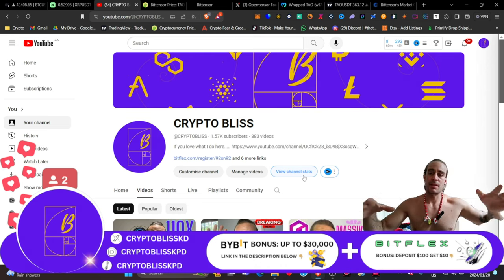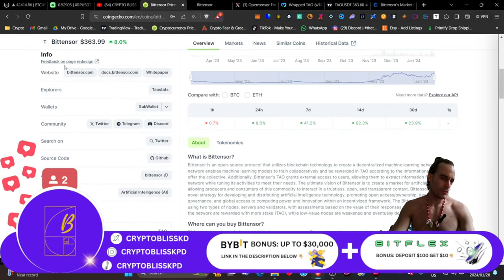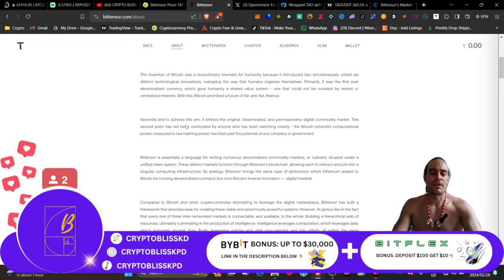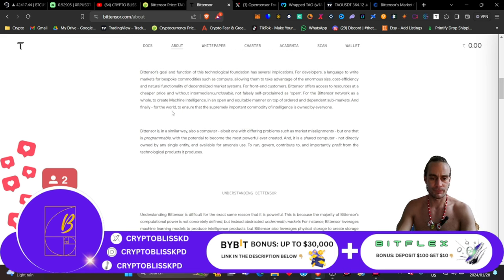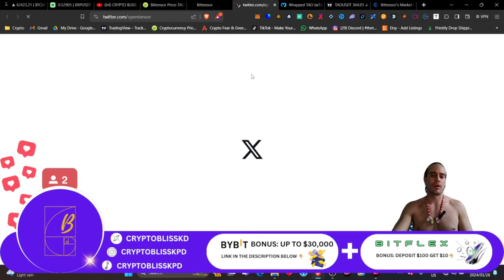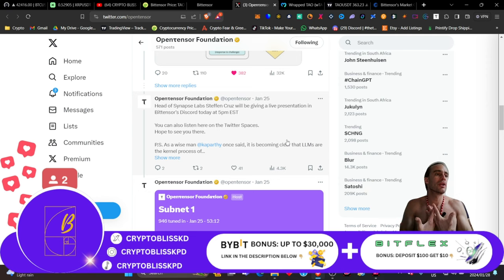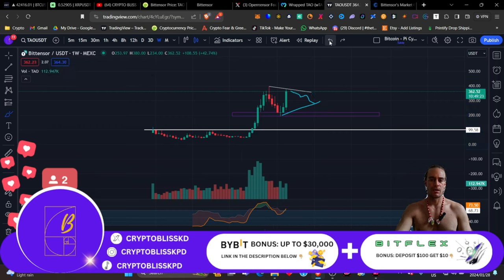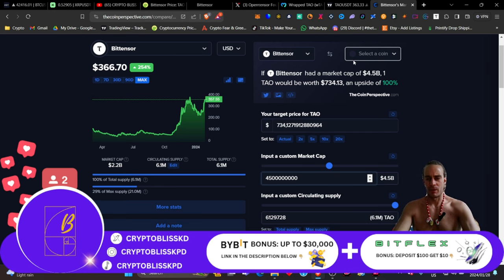Can TAO make YOU a MILLIONAIRE???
Can TAO make you a millionaire?? Let's find out in this video.